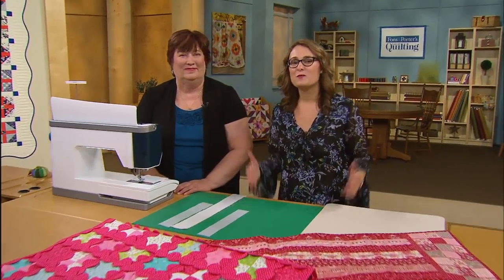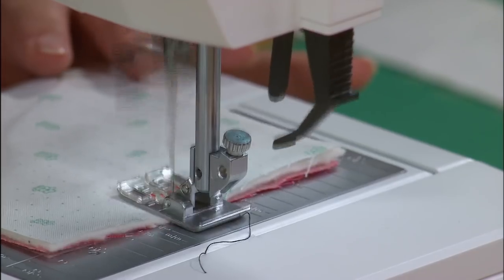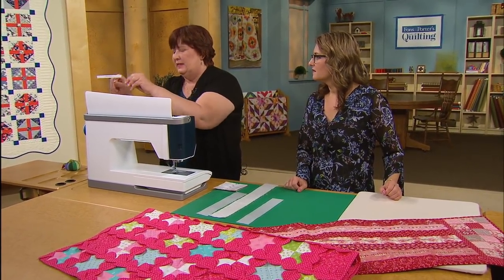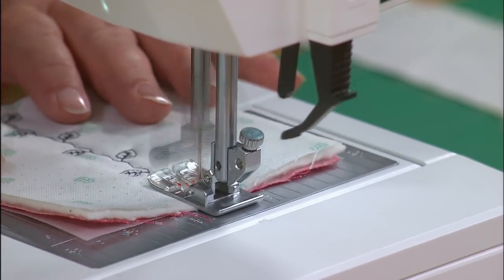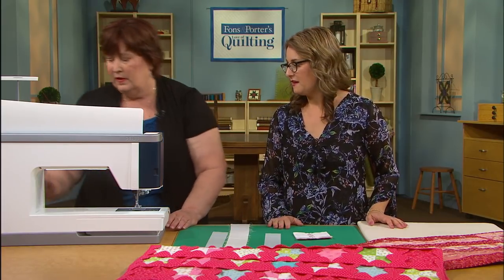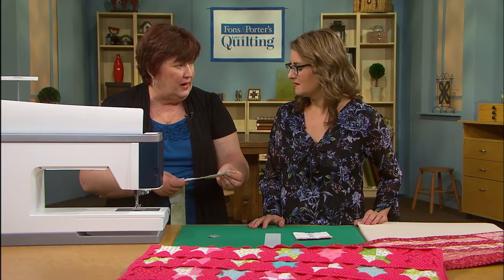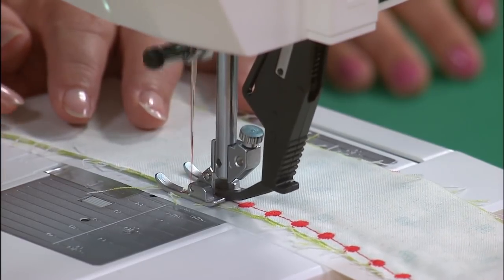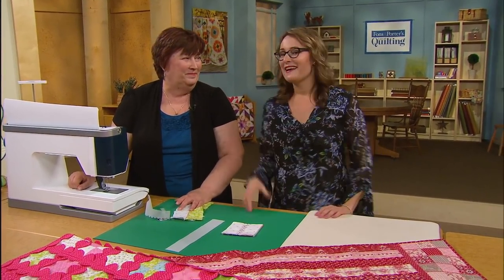Behind the Scenes on LOQtv (3300 Series): Make Use of Your Decorative Stitches!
Guest Karla Herrin showcases decorative stitches on her table runner, From My Window, that was designed specifically with these stitches in mind (since we don't often know where to use them). From leaf designs to a floating stitch, they're worth using—take it from Karla Herrin, the lady who carries machine sewing feet in her pocket!